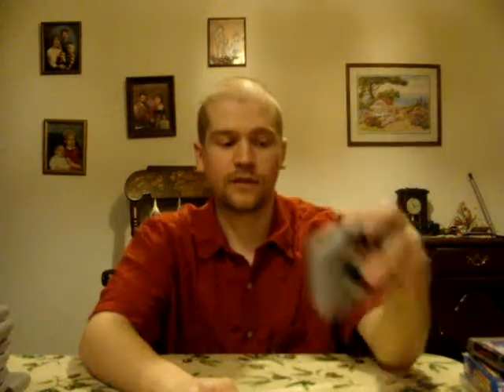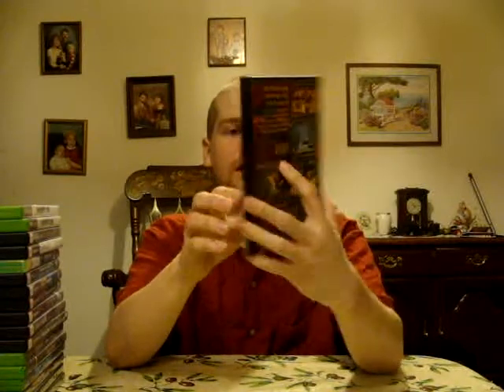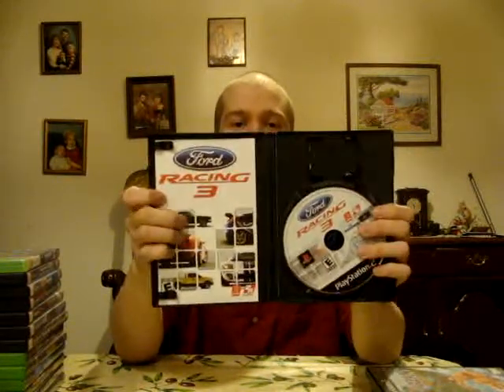Thrift Store Video Game Finds: Pick ups #37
This is the 37th video of my Thrift Store Video Game Finds. I scour the cities of in search of the greatest Thrift Store Finds around! (and of course cheapest! ^_^). I also hit up yard sales, Flea Markets, Craigslist and Retro Game Stores.